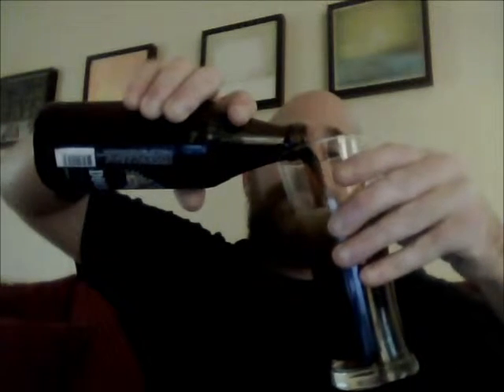Green Flash Double Stout Review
Here's my review of Green Flash Double Stout Black Ale. Enjoy!